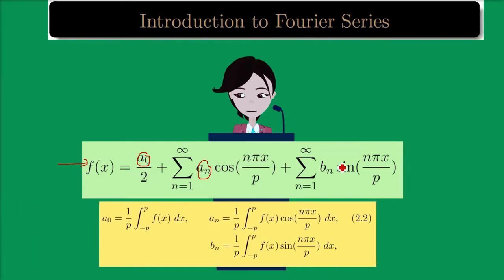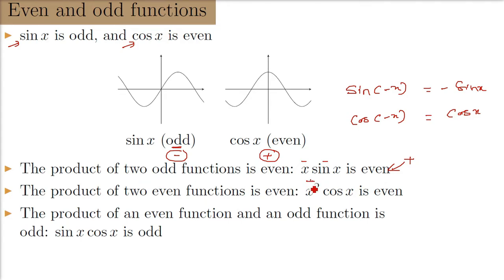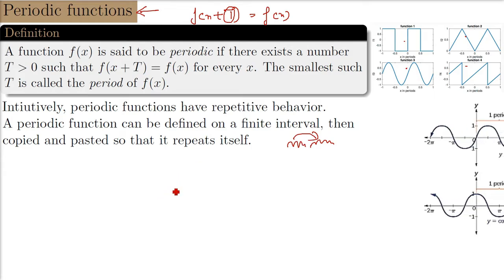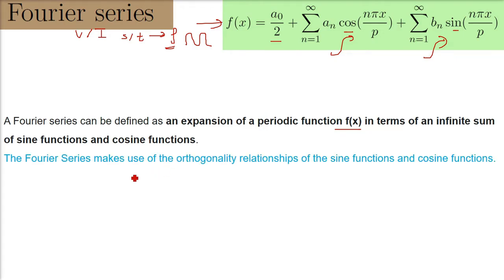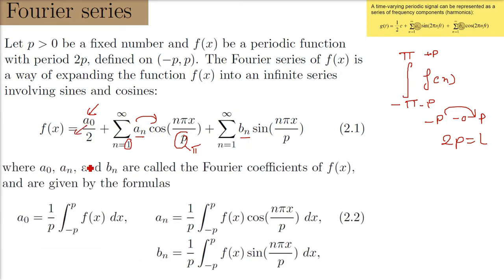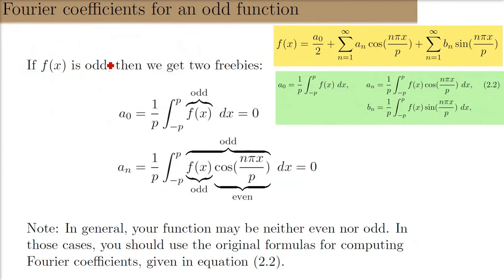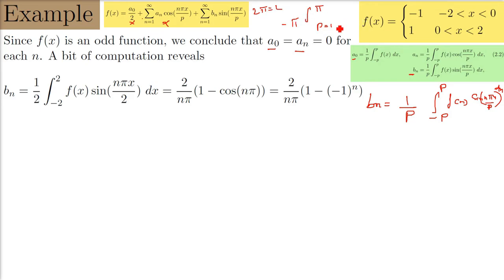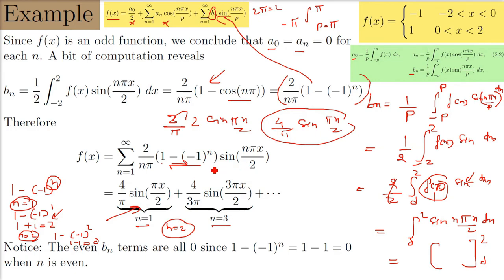Fourier Series Basic Concepts Fourier Series Applications Fourier Series Explained with Example